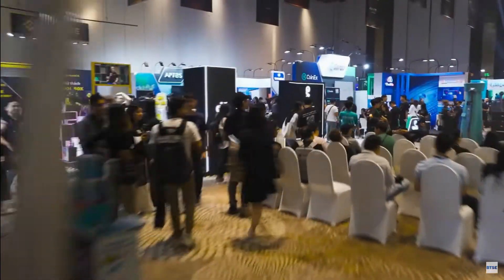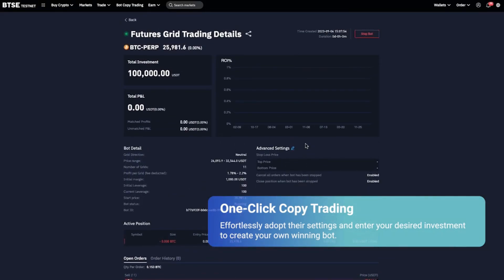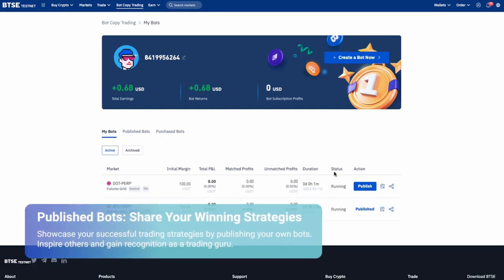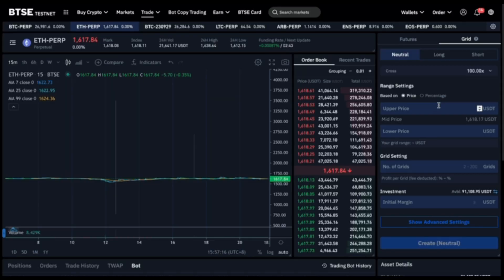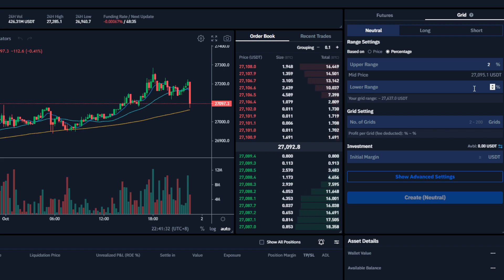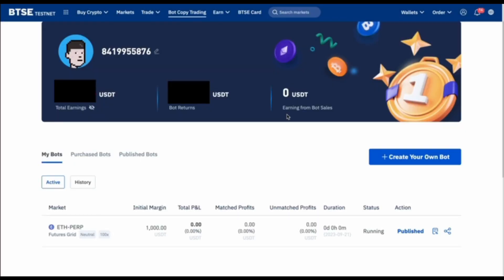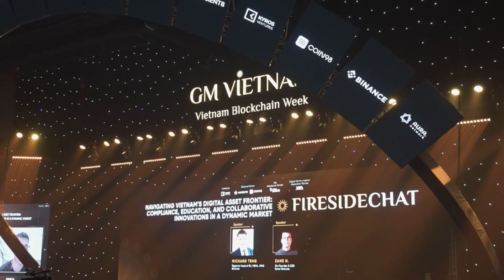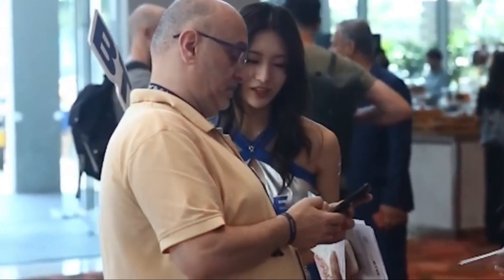BTSE Exchange - Bot Copy Trading | Earn on Copy Trading (English)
"The Crypto Bad Boy"

- NEW NFT GAMES 2023 -